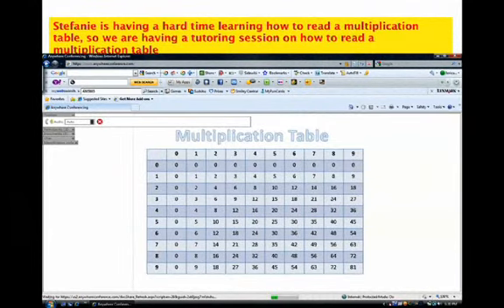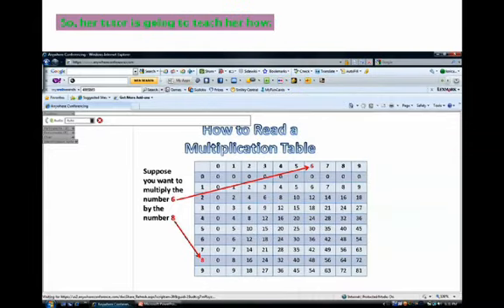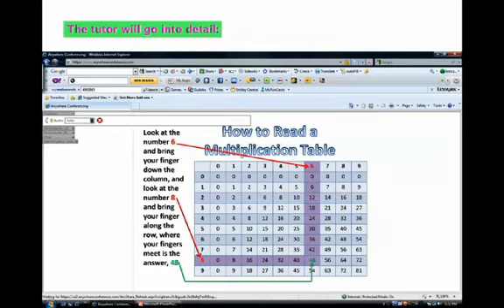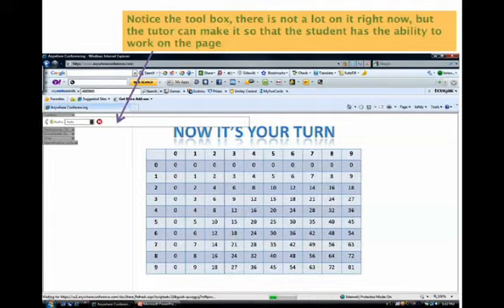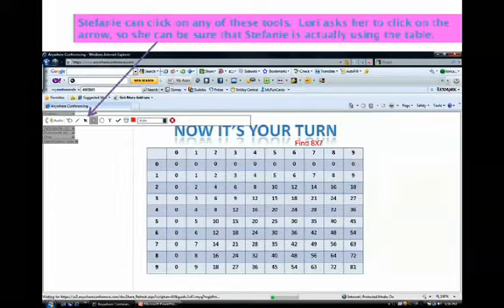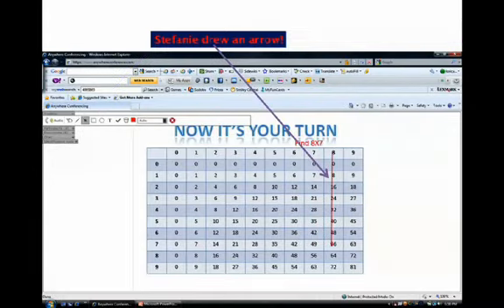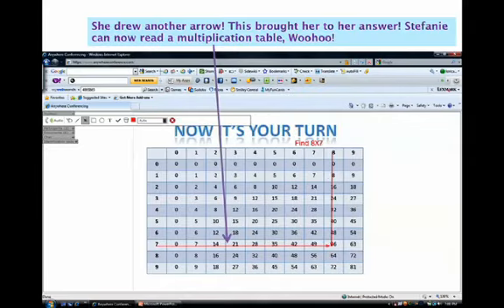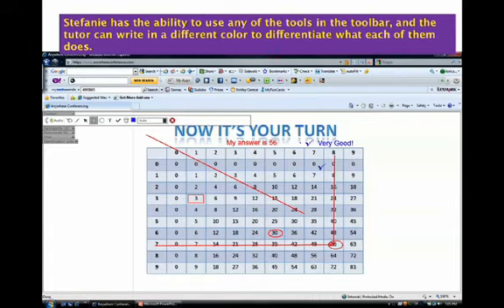Tutoring Squared - How our online tutoring webcasts work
TutoringSquared.com - Please take a look at how easy online learning for children can be. Our students learn up to 3X FASTER with this revolutionary program.